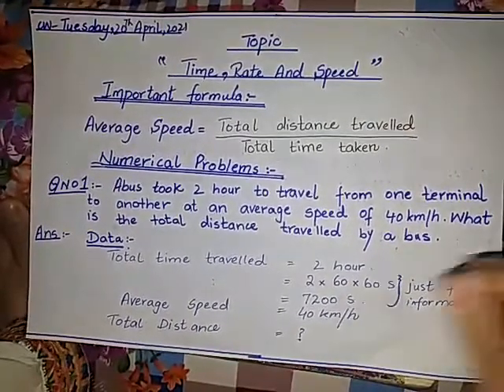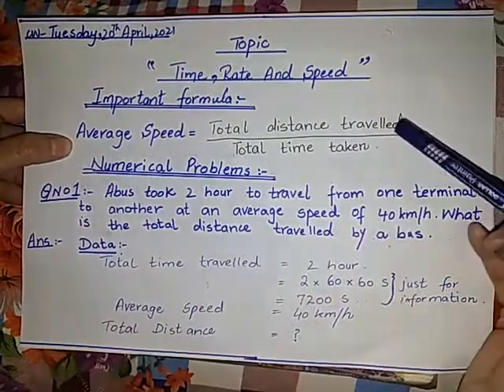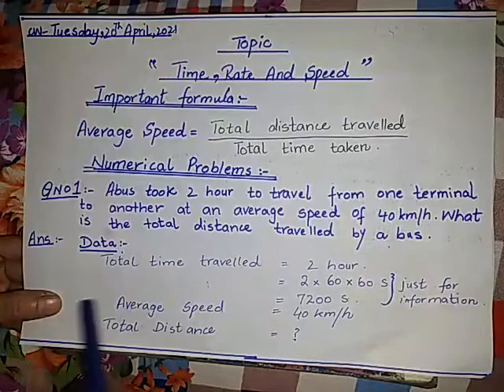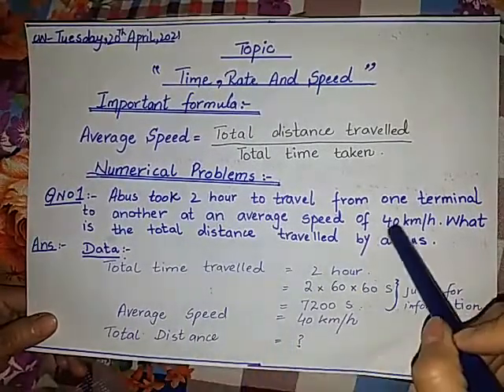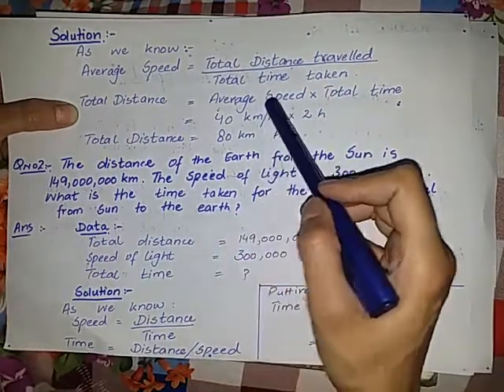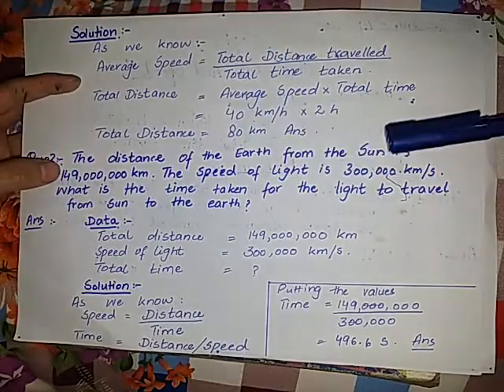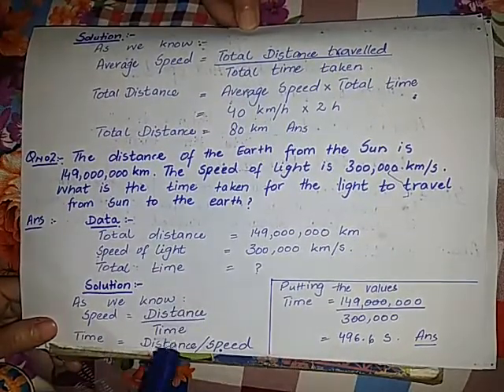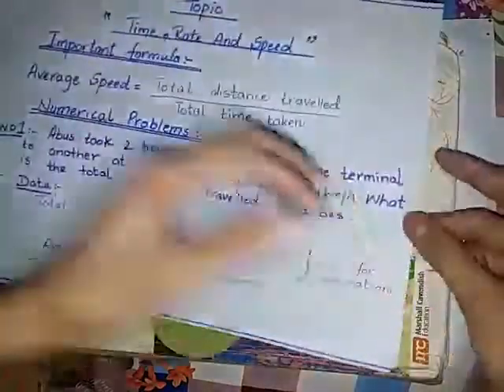Grade 6 | Lower Secondary Science|Time Rate & Speed| Numerical Problems Q 1